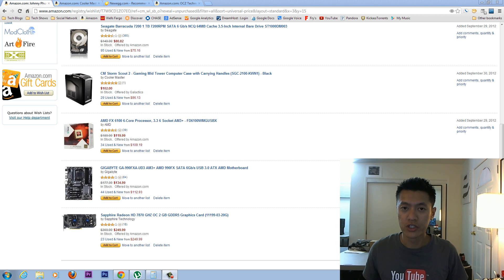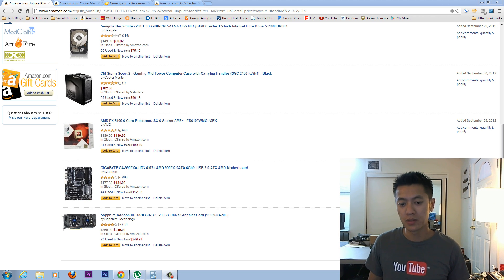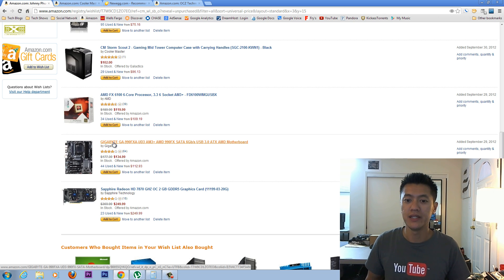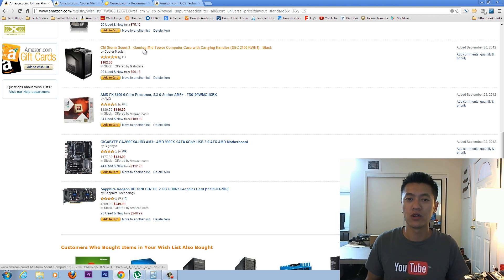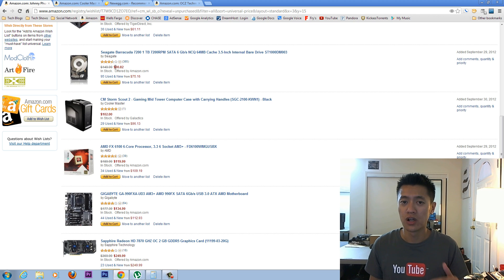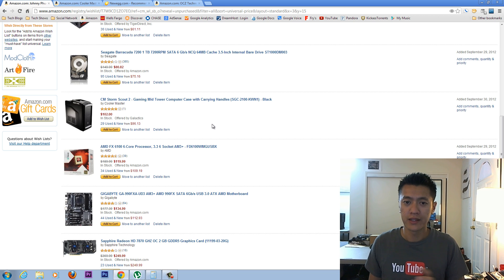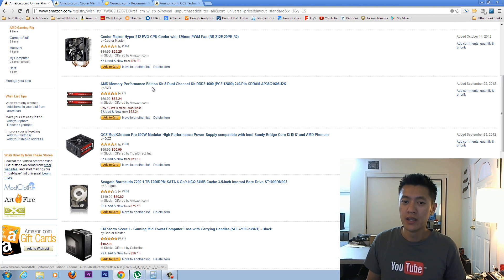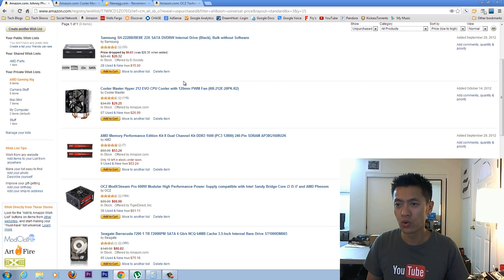AMD Buyers Guide - $900 Gaming Rig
Alternative Parts:
Cooler Master 690 II Advanced

OCZ Technology 128GB Vertex 4 Series SATA 6.0 GB/s